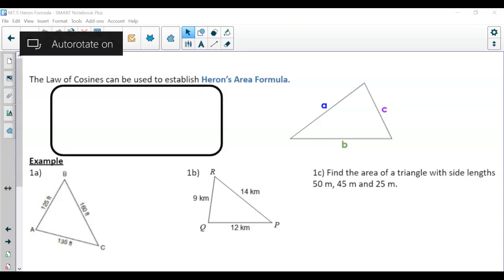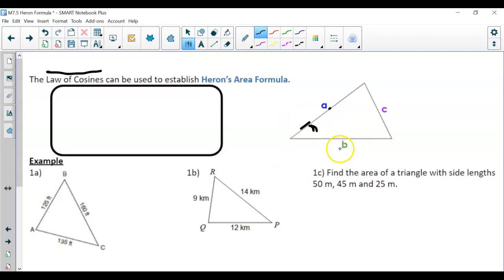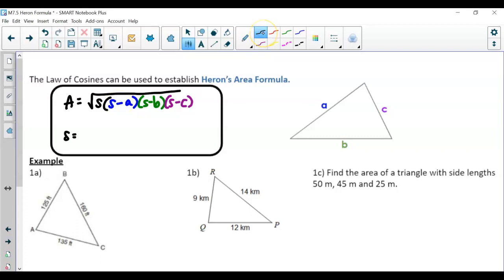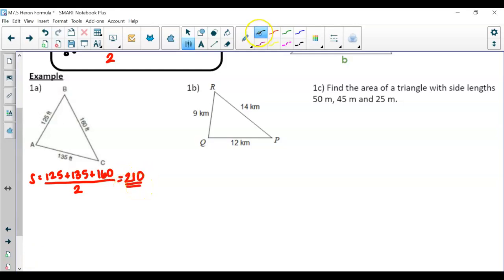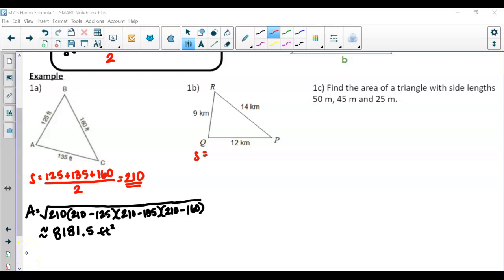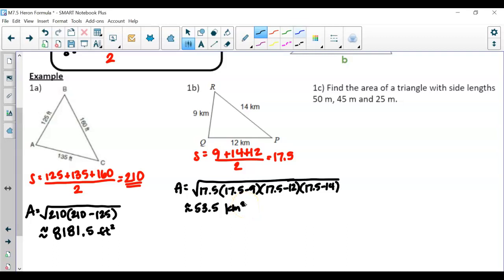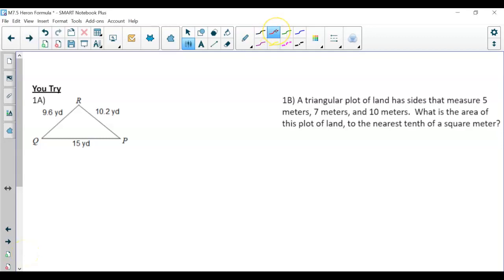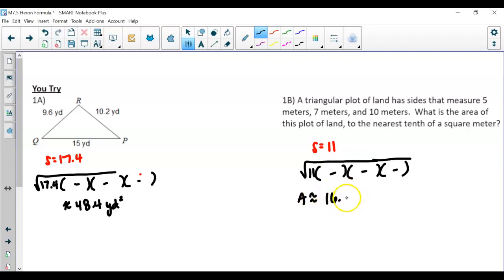M7.5 Area of Triangle (Heron's Formula)